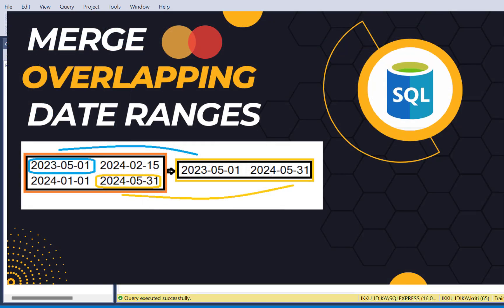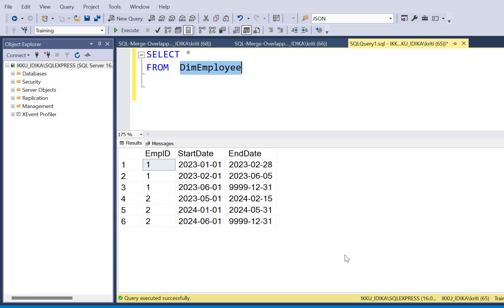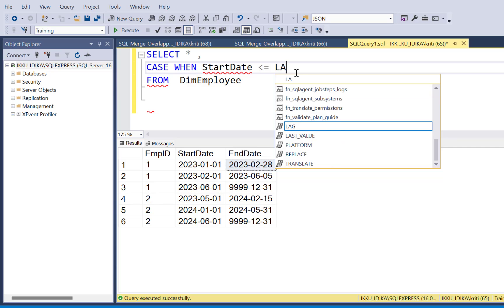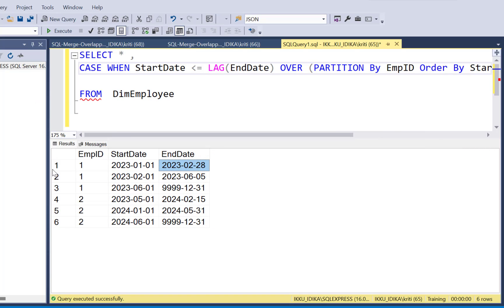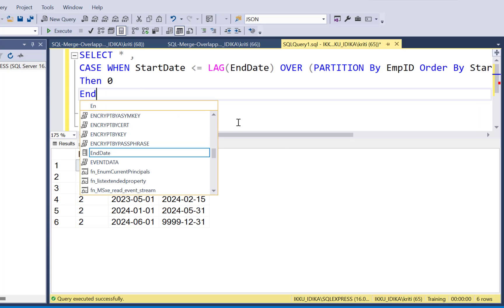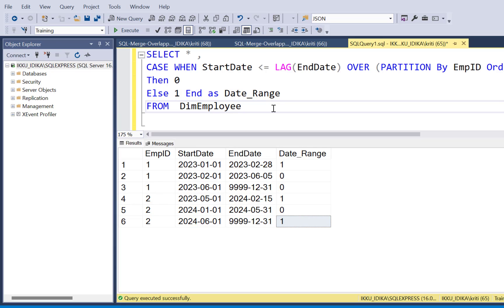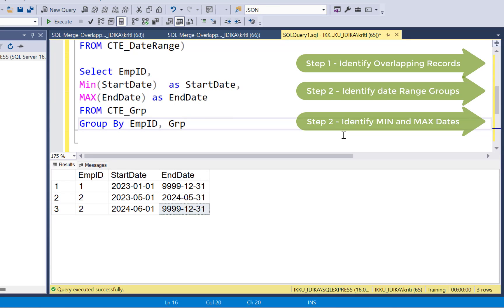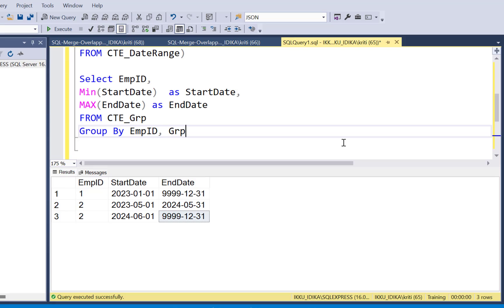SQL | How to Merge Overlapping Date Ranges | SQL Interview Questions And Answers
In this SQL Tutorial, we write a SQL Query to Merge Overlapping Date Ranges.
It is also a common SQL Interview Question